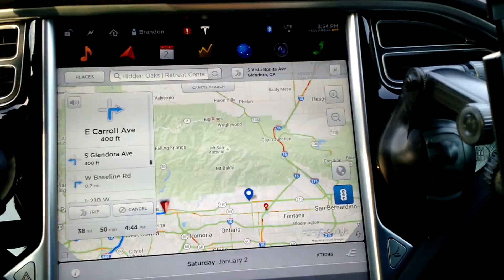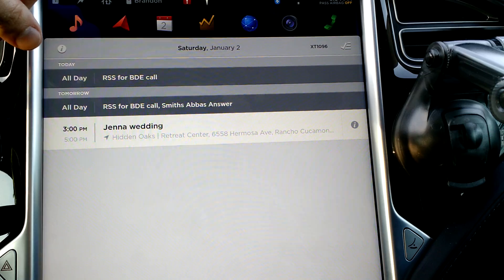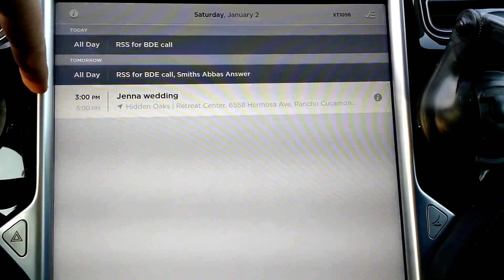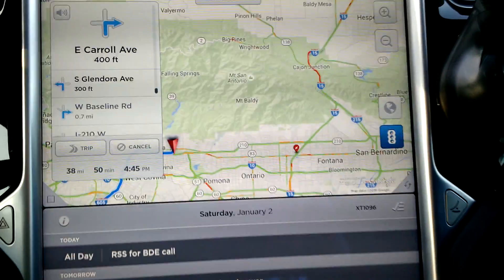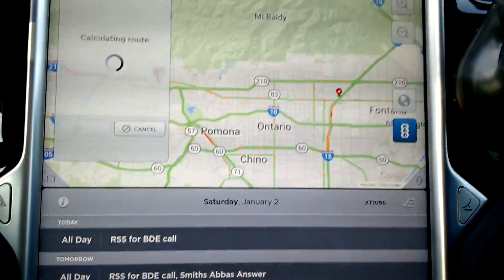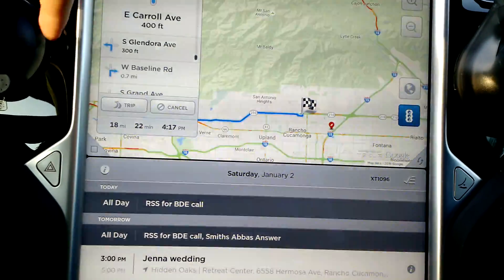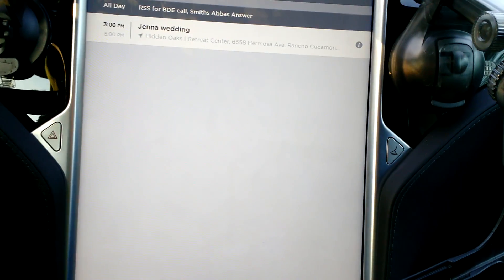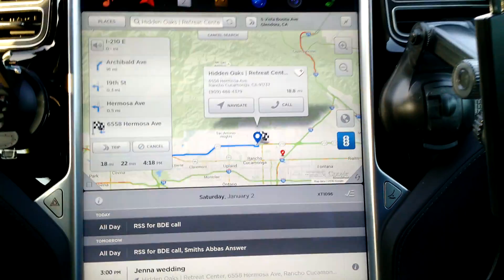Tesla model S calendar integration with navigation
Illustrating how synced Google calendar events integrate with navigation in the Model S.
Sorry about the screen flicker in some parts!